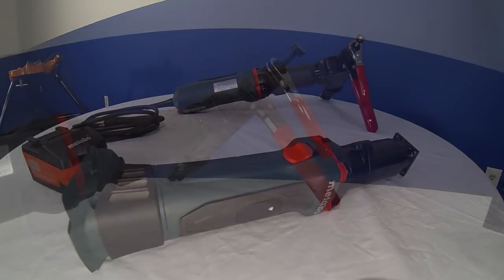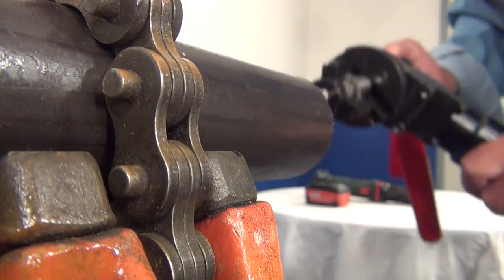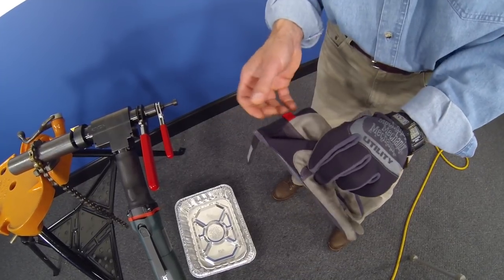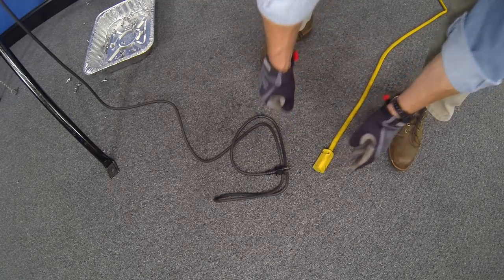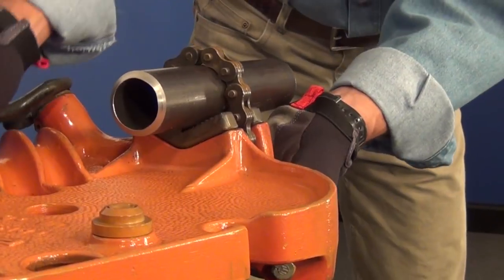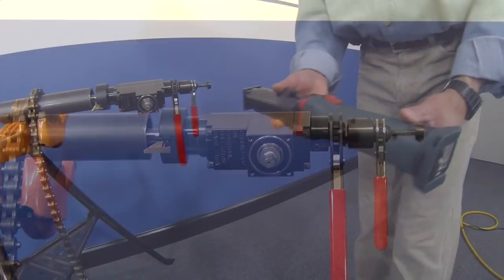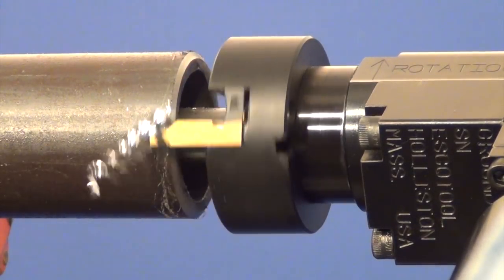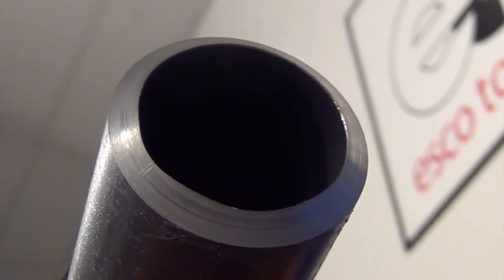Small I.D. Clamping Ground MILLHOG Electric Bevel Machine 1/2" I.D. to 2.25" O.D.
On display in this video is the electric powered Ground MILLHOG tube and pipe beveling machine.  The 120 or 230 volt, 1400 watt motors provide plenty of power for milling rigorous  pipe & tube alloyed materials including stainless steal and super duplex.  The Ground MILLHOG is also available in pneumatic or battery models.